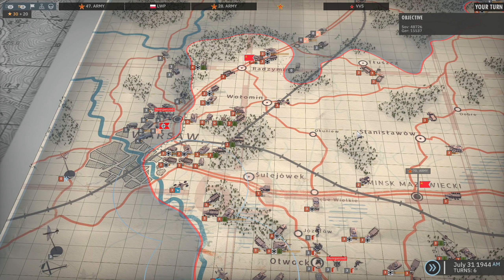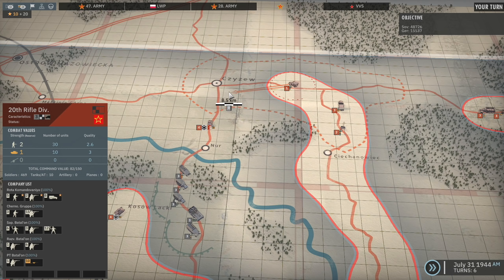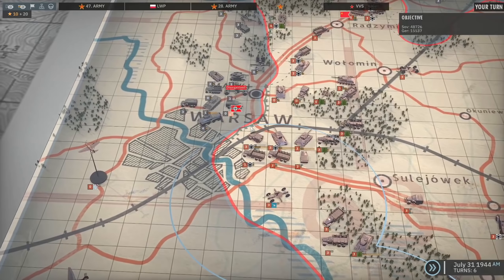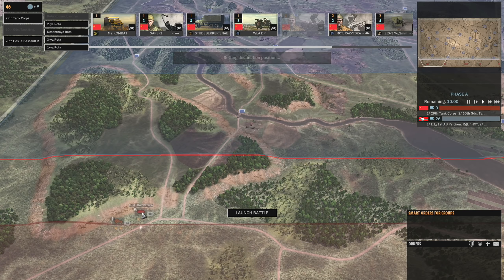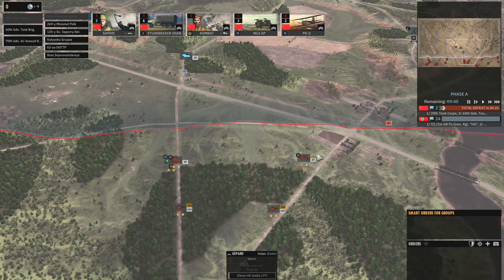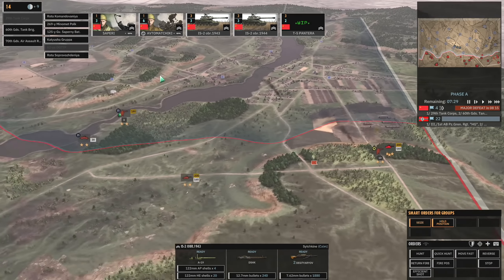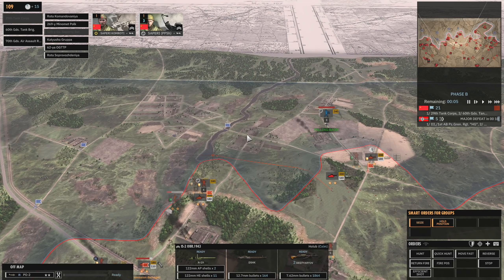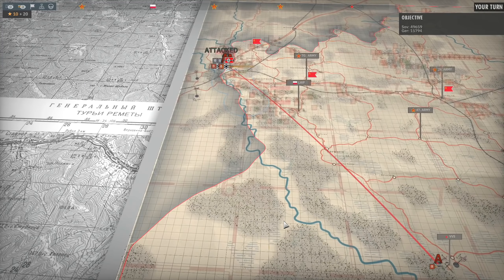Steel Division 2 Campaign - Vistula #19 (Soviets) FINALE!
This is a playthrough of the Vistula campaign in Steel Division 2, playing as the Soviets on Hard difficulty.